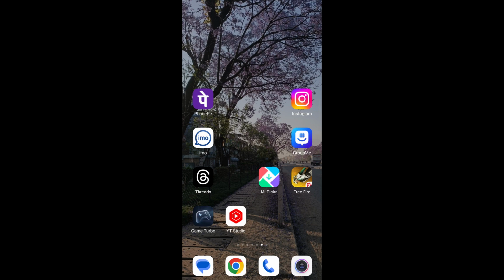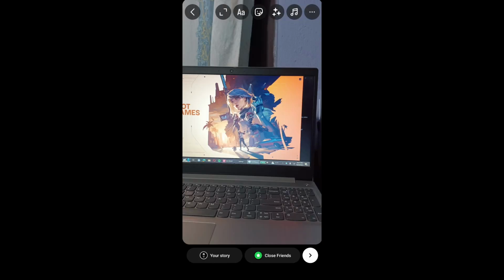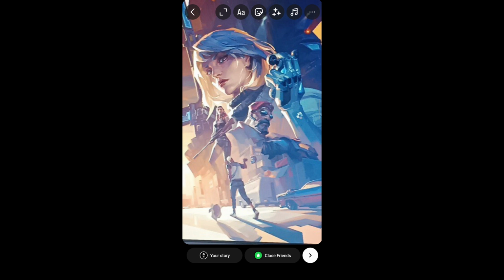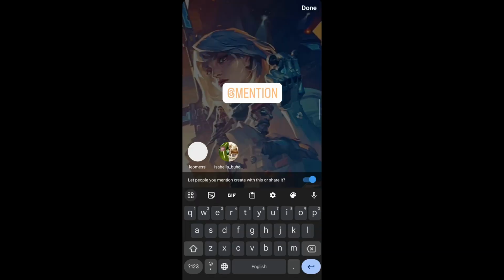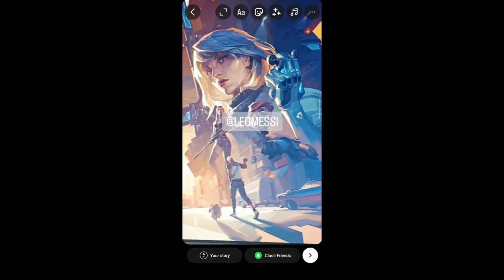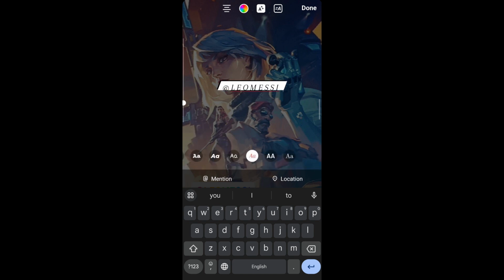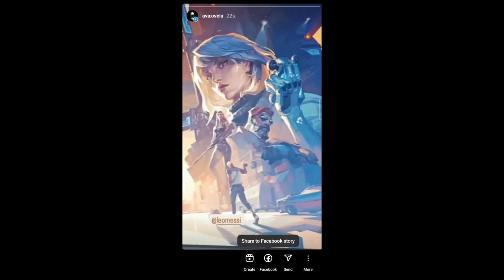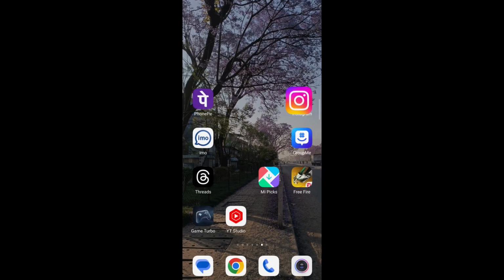How To Mention On Your Instagram Story | Tag Someone On Instagram Story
Tutorial guide on How To Mention On Your Instagram Story.

Mentioning someone on your Instagram story is a great way to get their attention and show them that you're thinking of them. It's also a great way to collaborate with other users and reach a new audience.

In this video, we'll show you how to mention or tag someone on your Instagram story. We'll also show how you can put animation and use color variety in your mention as well.